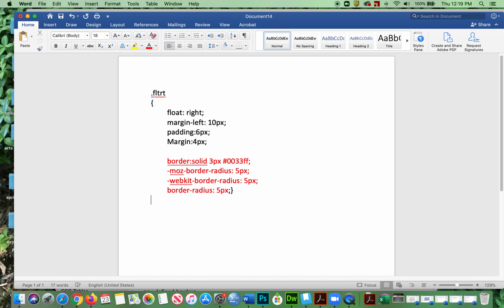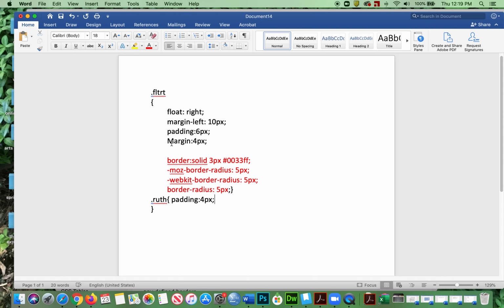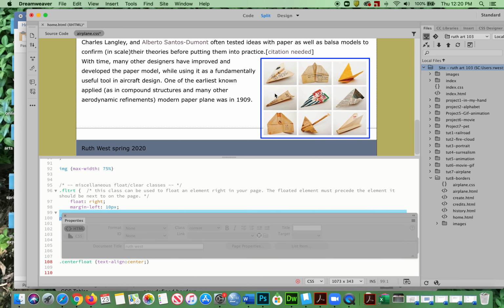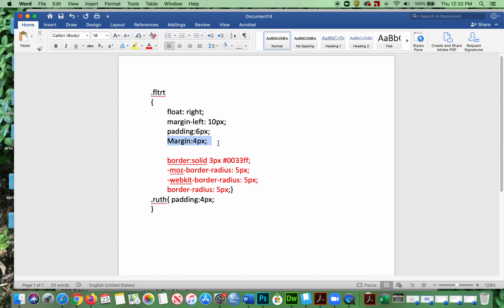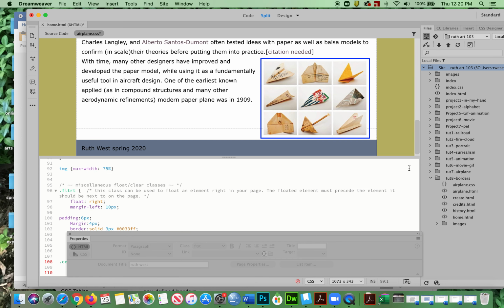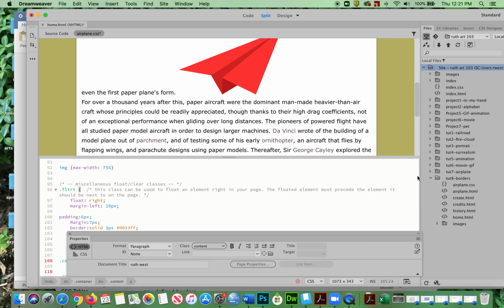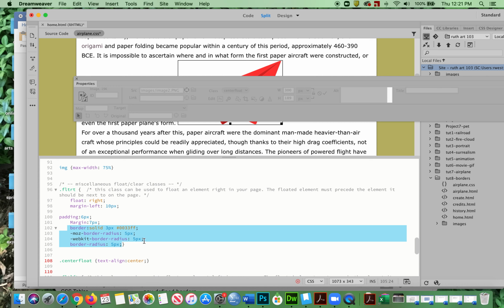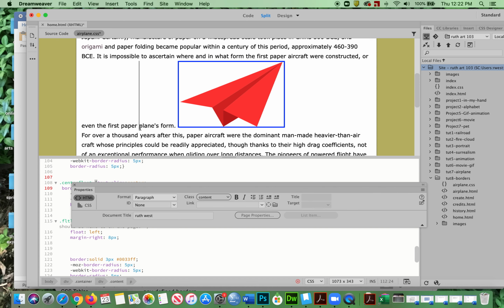2 margin padding